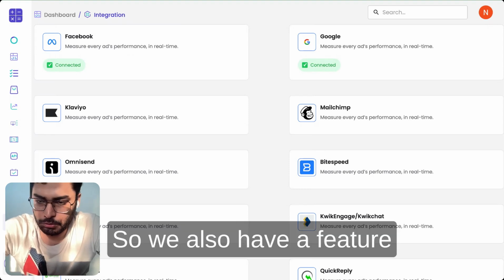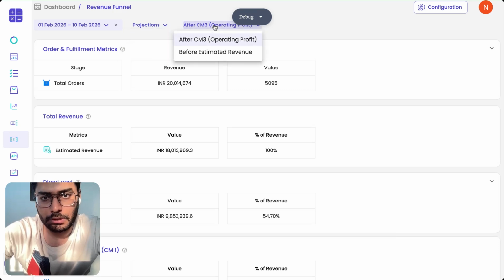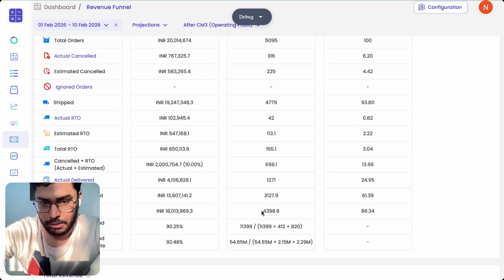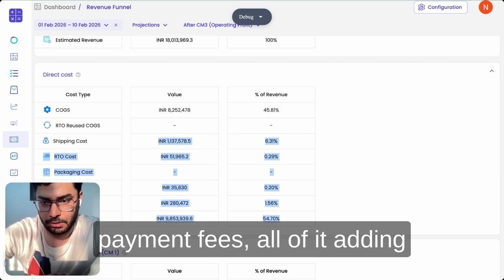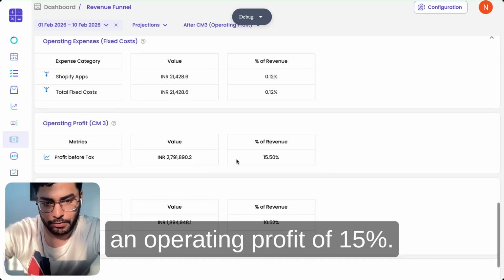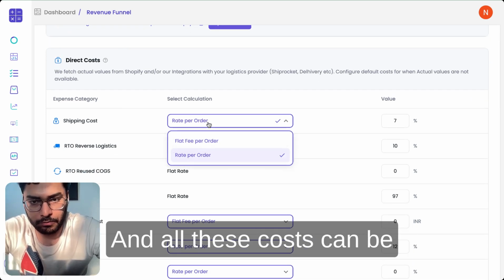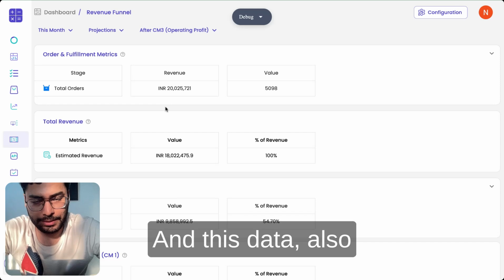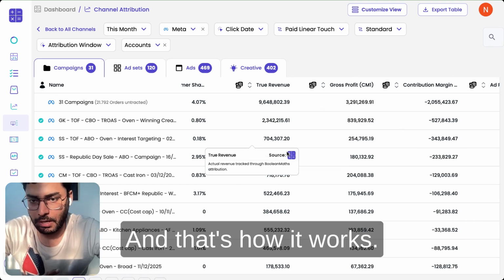Track Live P&L for D2C Brands with BooleanMaths | Integrates with Shopify, Meta, Google, Logistics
Most D2C brands track ROAS.
Very few track real profitability.

In this walkthrough, we show how BooleanMaths gives Shopify brands a live, fully configurable Profit & Loss dashboard powered by:

📦 Shopify Orders + COGS
📊 Meta & Google Ads Spend
🚚 Delhivery / Shiprocket Logistics Data
💳 Payment Fees, Handling Costs, RTO Costs
🧾 Tax Configurations (SKU-level or brand-level)

🔎 What You’ll See in This Demo:

✅ Order Fulfillment Funnel
– Placed → Cancelled → Shipped → RTO → Delivered (Actual + Estimated)
✅ Revenue Projections Based on Delivery Estimates
✅ Direct Cost Breakdown
– COGS
– Shipping
– RTO
– Payment Fees
– Handling Charges

✅ Contribution Margins
– CM1 (Revenue – Direct Costs)
– CM2 (Post Marketing)
– Operating Profit
– Post-Tax Profit

✅ Channel & Campaign-Level Profitability
– True ROAS
– Profit on Ad Spend (POAS)
– Gross Profit
– CM1 & CM2 by Campaign

Most brands optimize ads on platform ROAS.
But platform ROAS ignores:

– RTO losses
– Shipping costs
– Channel overlap
– Payment charges
– Real blended margins

BooleanMaths lets you optimize ads based on actual profit, not inflated revenue numbers.

If you're a Shopify D2C brand scaling on Meta & Google and want to measure:
– True ROAS
– NC-ROAS
– Live Campaign P&L
– Cross-browser + 3rd-party checkout impact